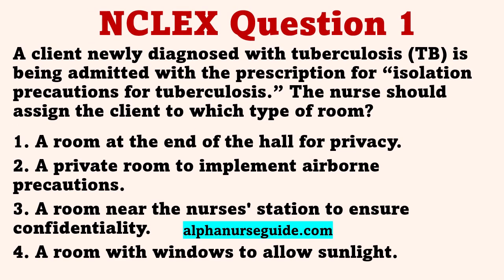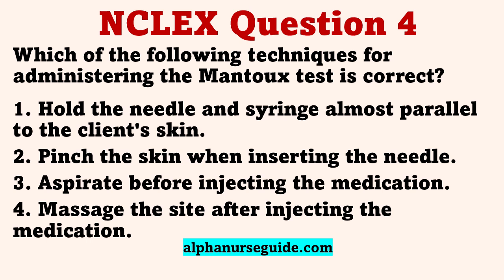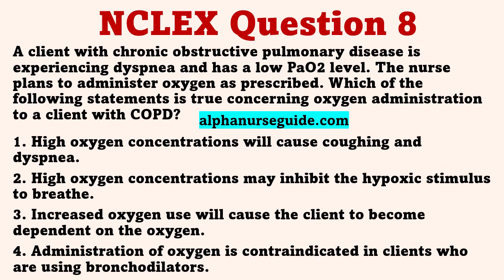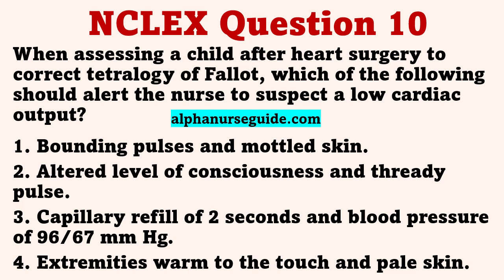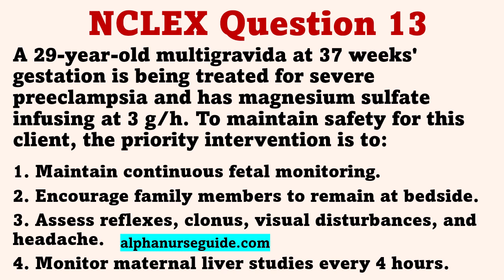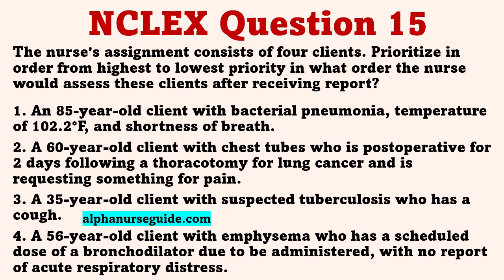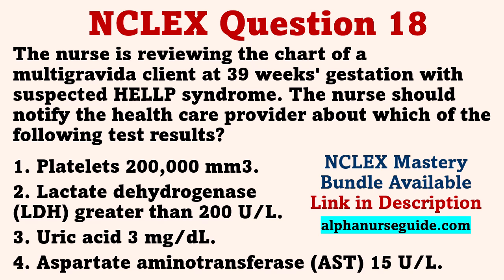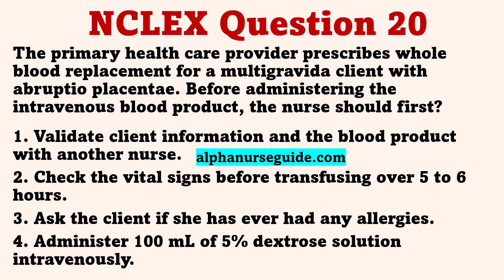20 NCLEX RN Questions and Answers with Rationale | NCLEX RN Review